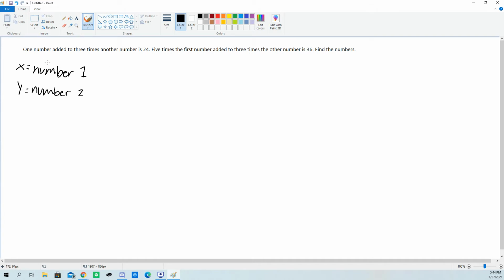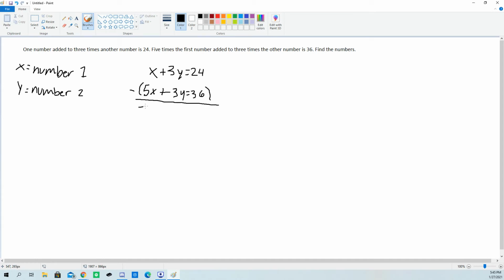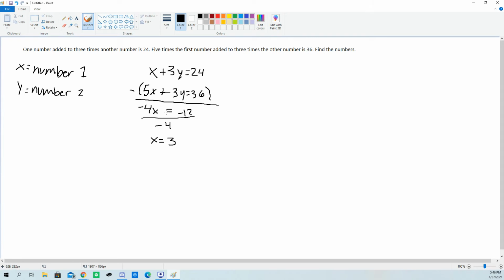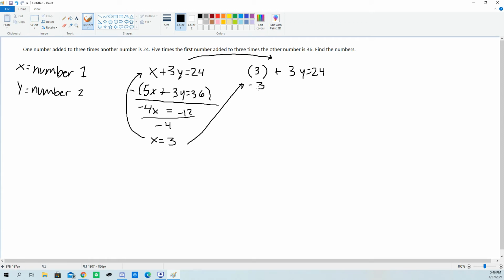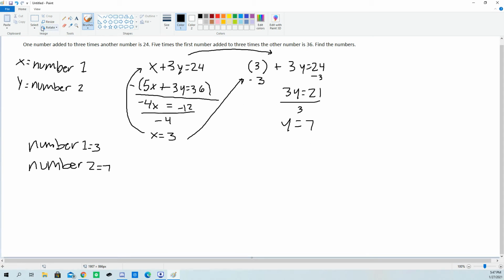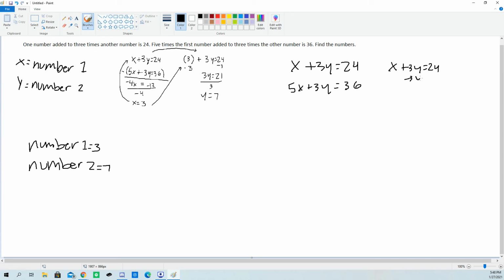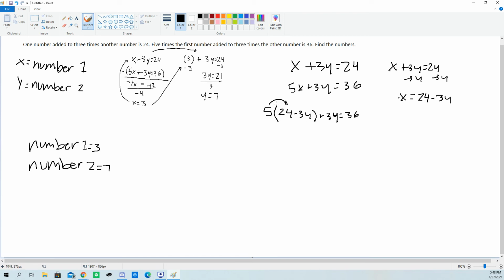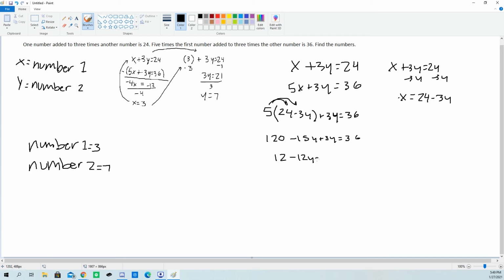Systems of Equations Problem #1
For Payton :)